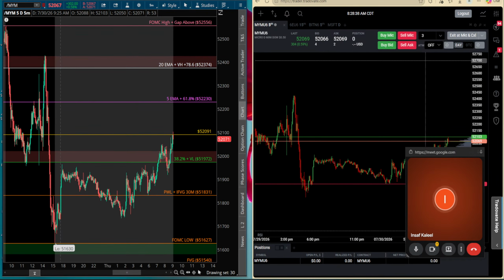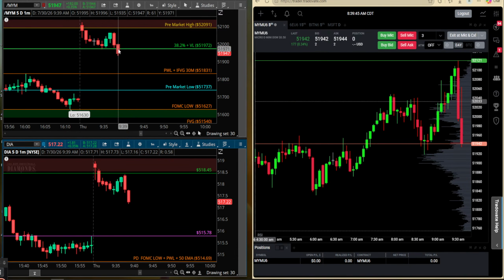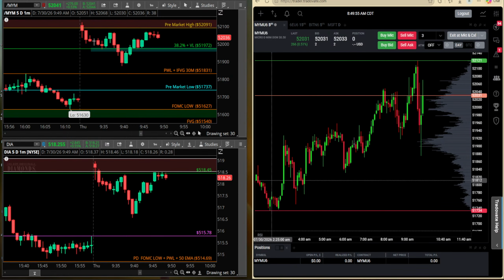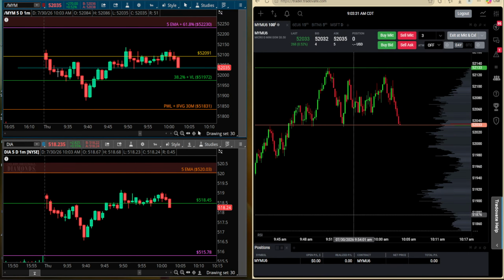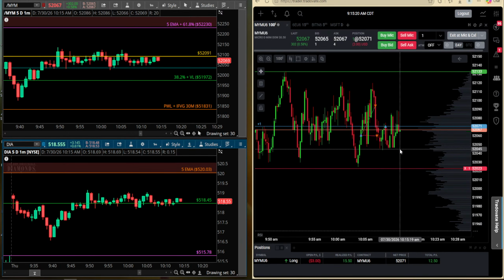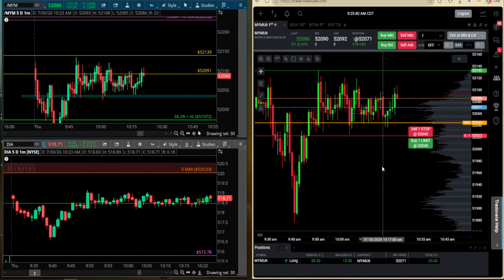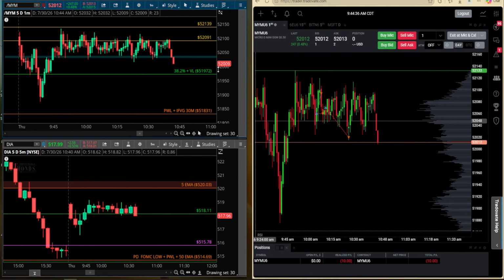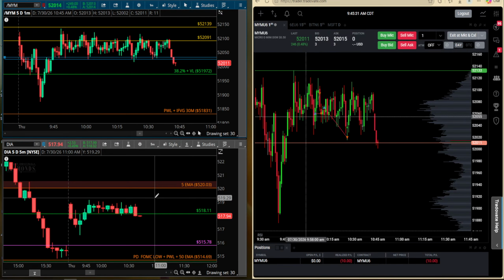Can MSFT 8% jump lift up the market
All opinions expressed are my own and are based on my personal analysis. Please do your own research and consult a professional financial advisor before making any trading or investment decisions. Trading and investing carry a high level of risk, and you could lose some or all of your capital. Remember, past performance is not indicative of future results.